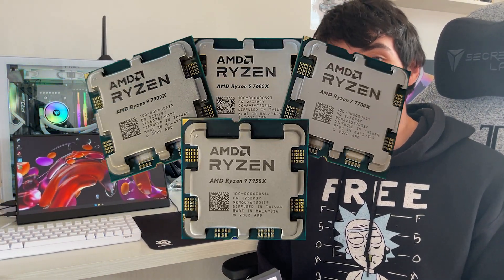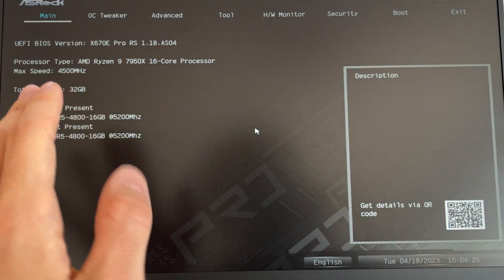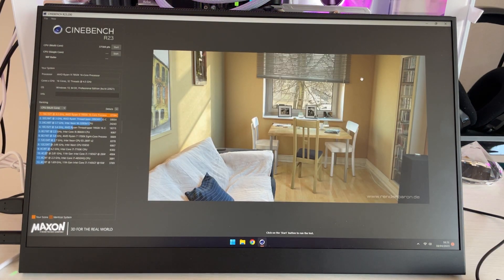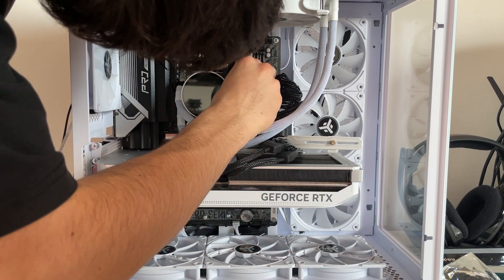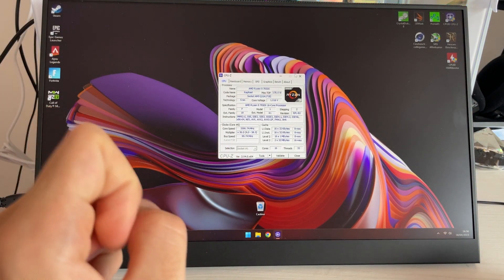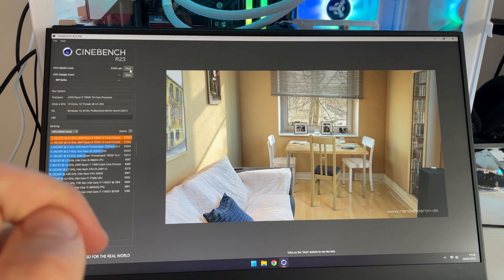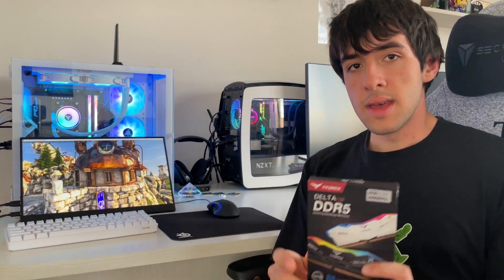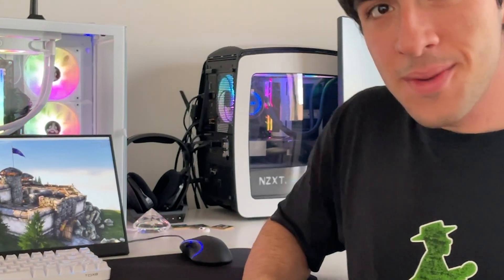Is High Speed DDR5 needed on Ryzen 7000? - 6000Mhz Tested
On Ryzen 5000 it was pretty much compulsory to get a good 3600Mhz DDR4 kit: has something changed with the Ryzen 9 7950X and the other AM5 CPUs, or is it still the same? Also does latency make a difference? We'll investigate all of that today while taking a look at the new Teamgroup T-Force Delta 6000Mhz DDR5 RAM, comparing it to the preivous kit, the XPG 5200Mhz RAM, also tested at the stock 4800Mhz frequency!

They also make some ridiculosly high speed RAM